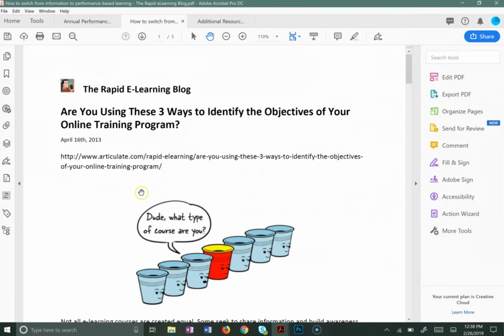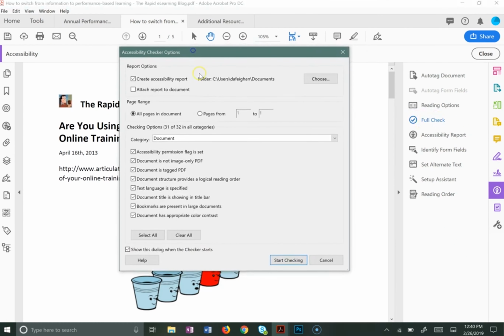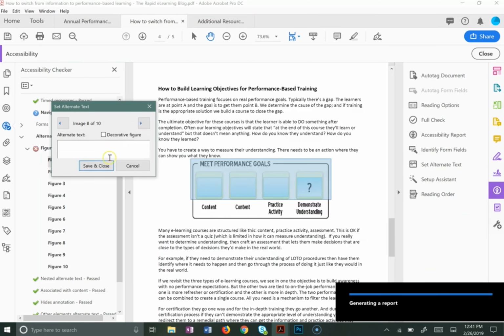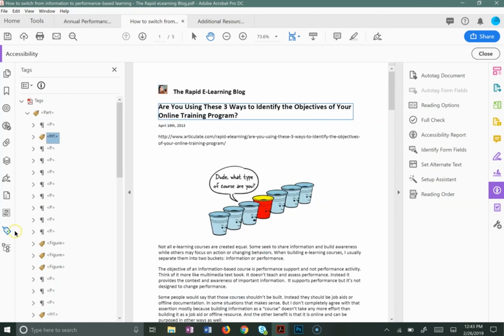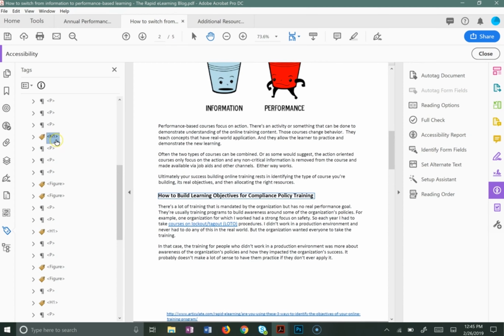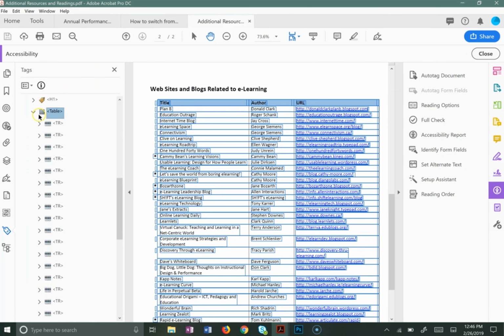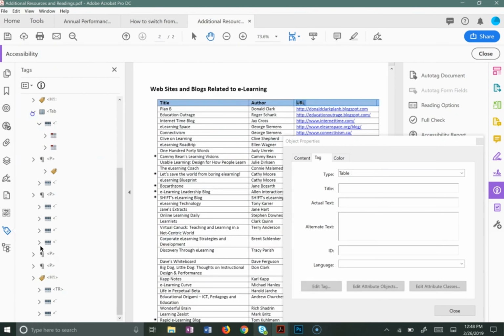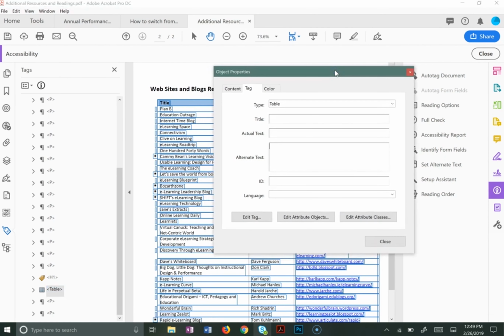Creating Accessible PDFs using Adobe Acrobat Pro Part 2